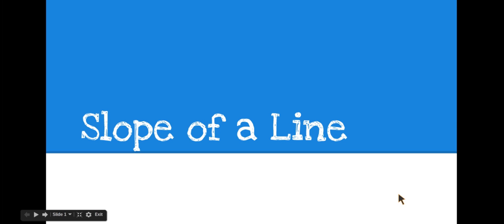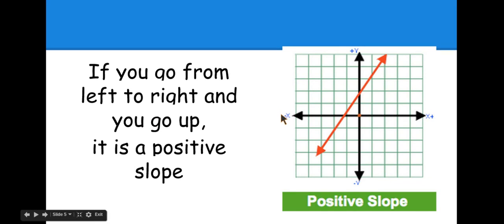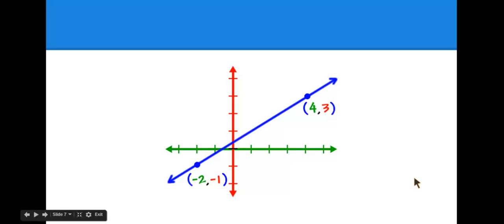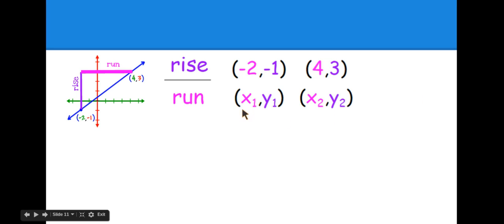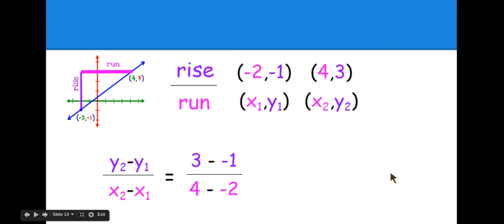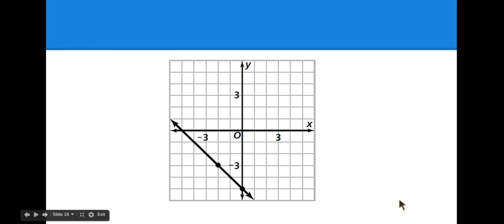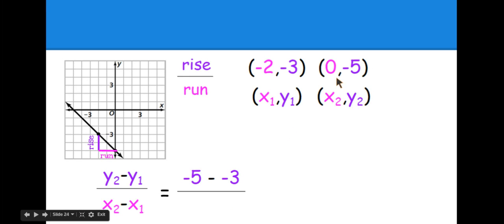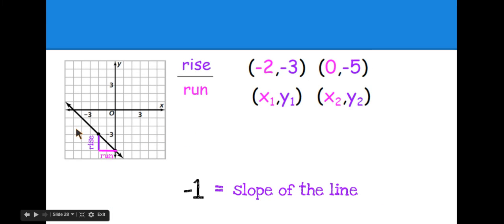Slope of a Line